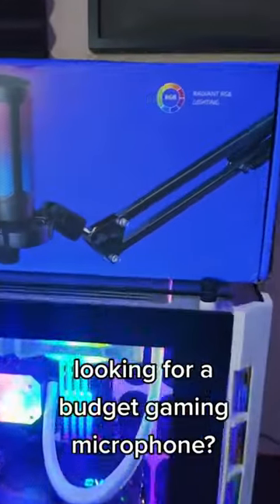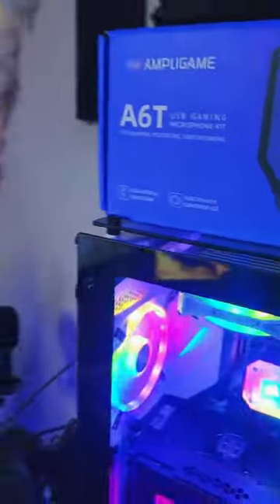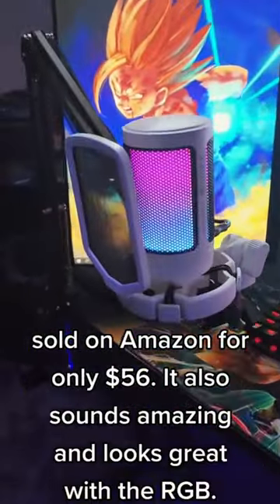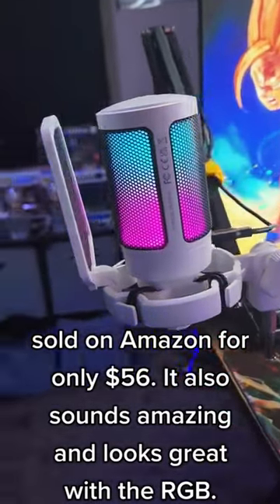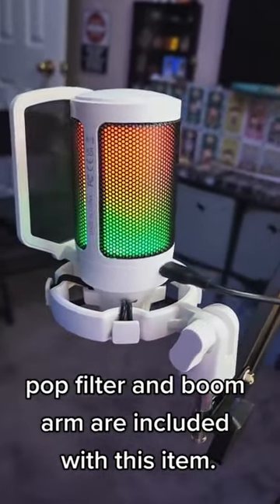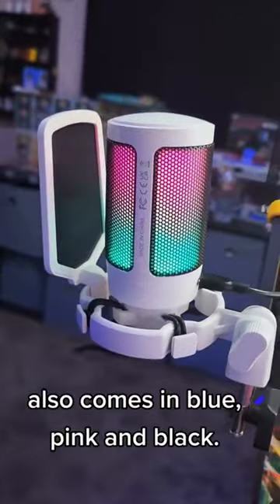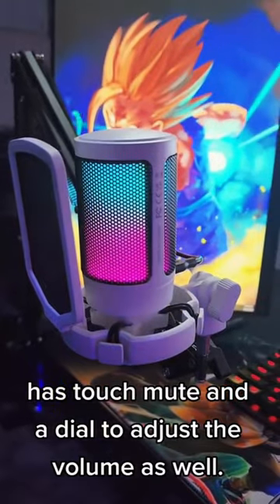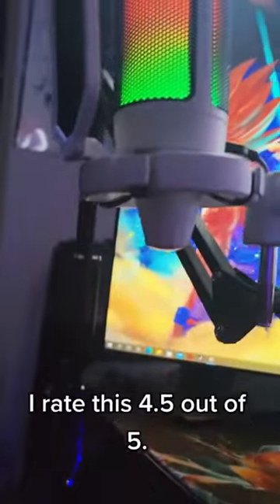Fifine Ampligame A6T best budget microphone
Fifine Ampligame A6T unboxing and review